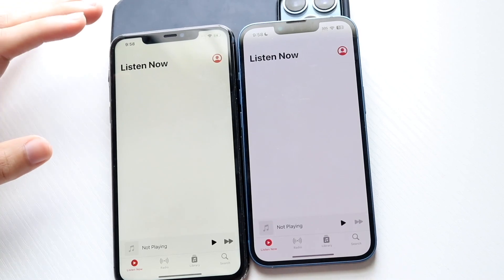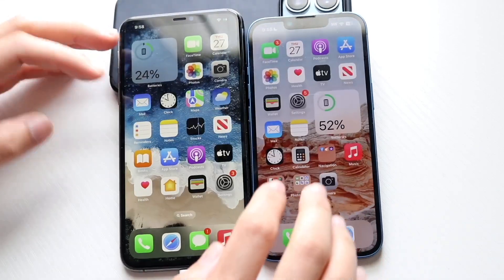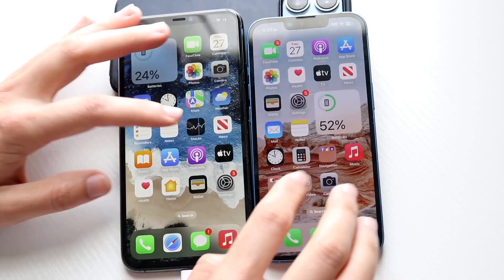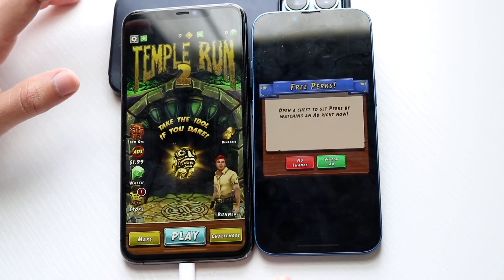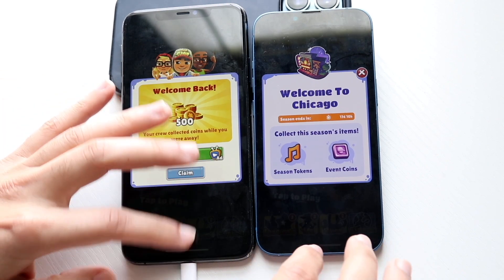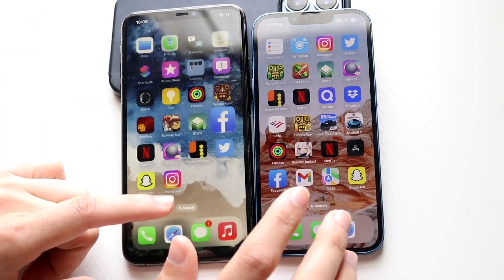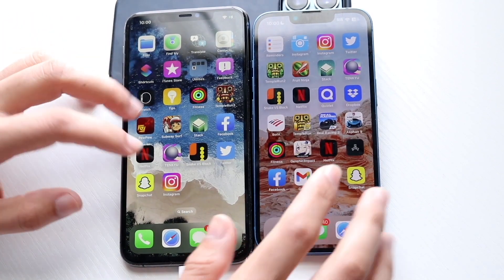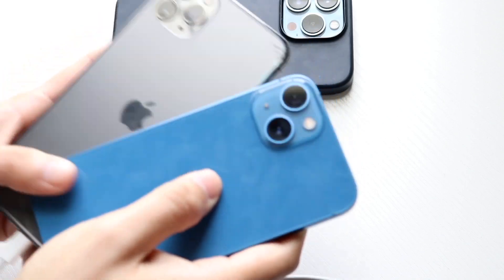iPhone 13 Vs iPhone 11 Pro Max In 2023 Speed Comparison